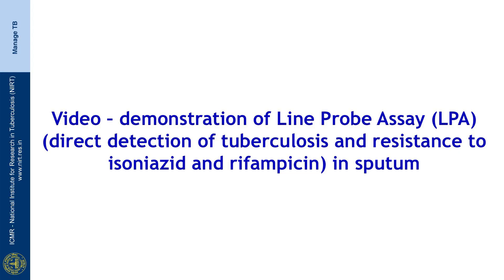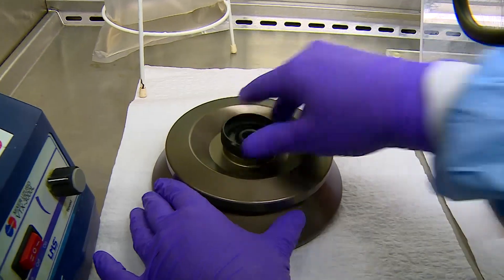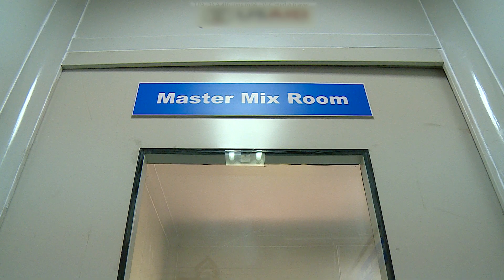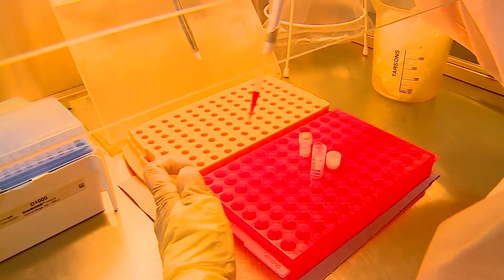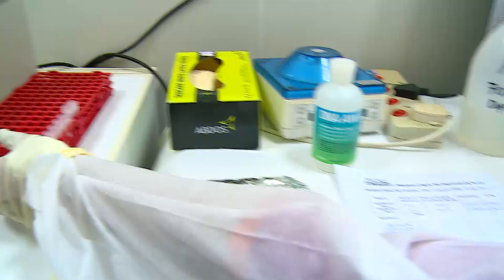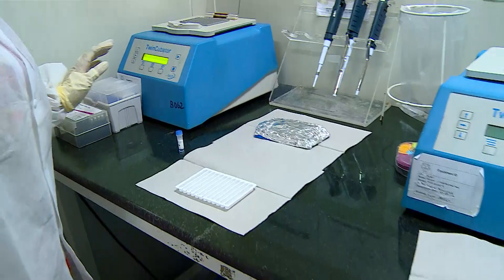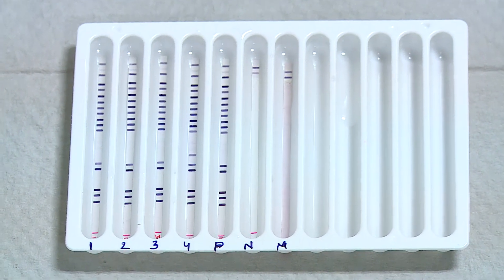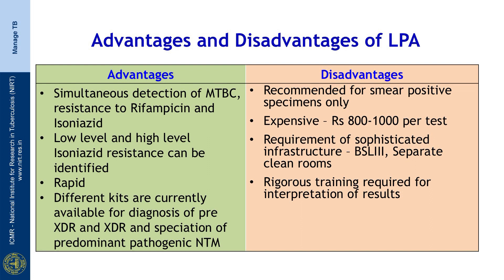19 Demonstration of Line Probe Assay LPA Direct detection of tuberculosis and resistance to isoniazi